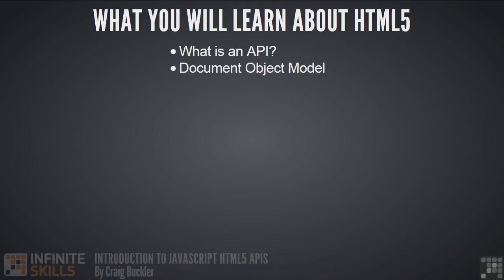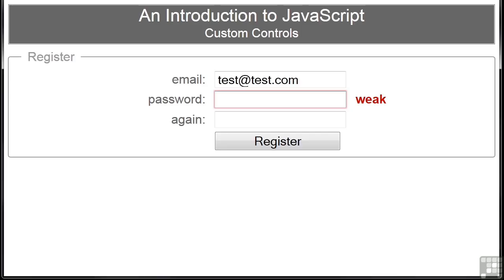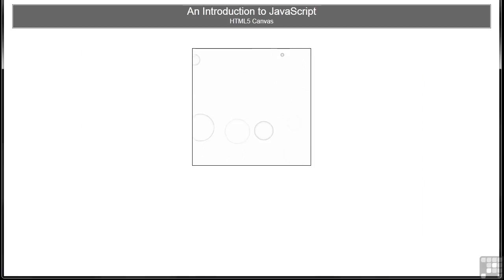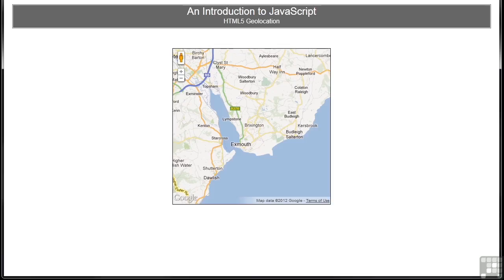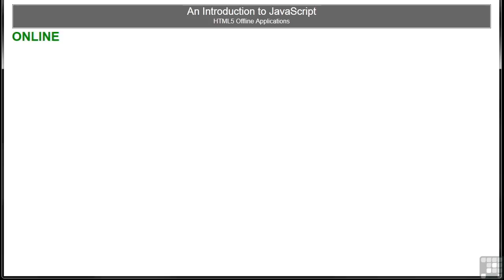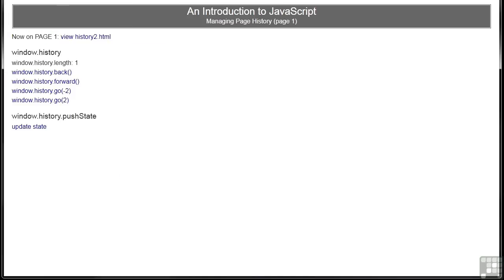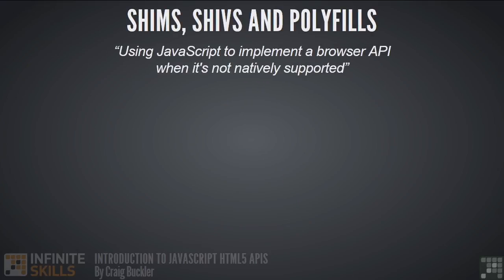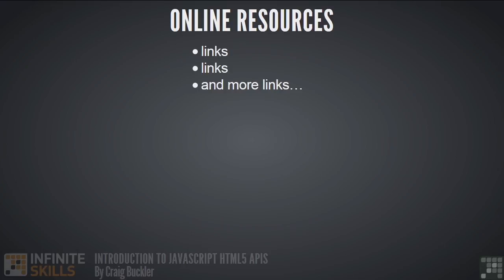0101What You Will Learn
Video 1 javascript